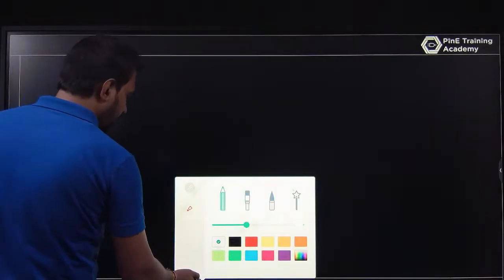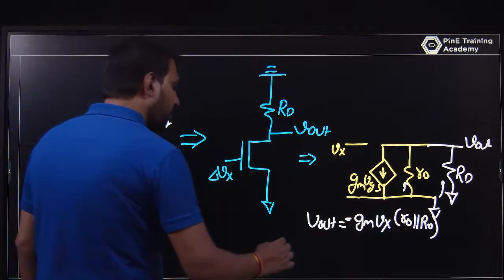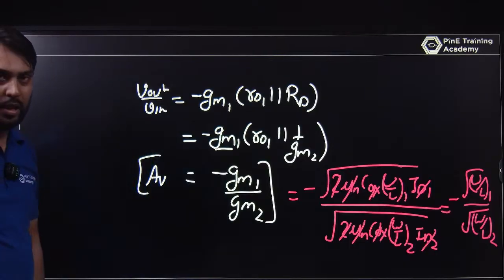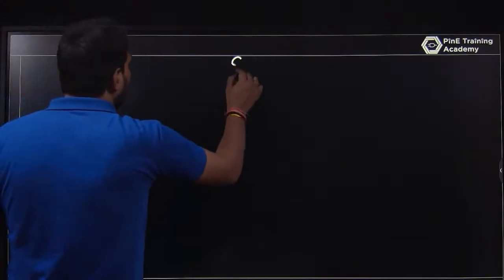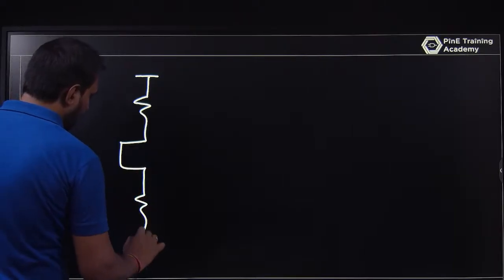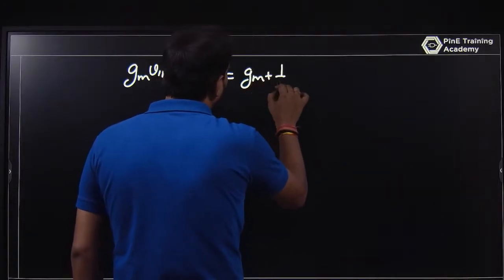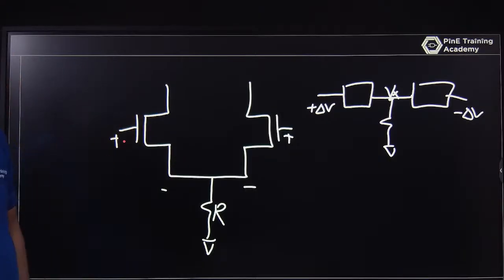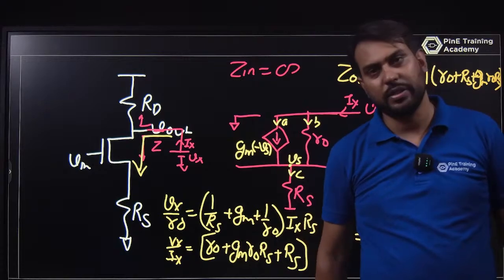Analog Circuit Design | Source Degeneration Amplifier | Gain & Input/Output Impedance | Session 10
Source Degeneration Amplifier

Today, we'll start with the Source Degeneration Amplifier, one of the most important building blocks in Analog IC Design. Through this topic, we will understand gain, amplification, Input Impedance, and output impedance.
This circuit is widely used in amplifiers, op-amps, and analog front-end design.